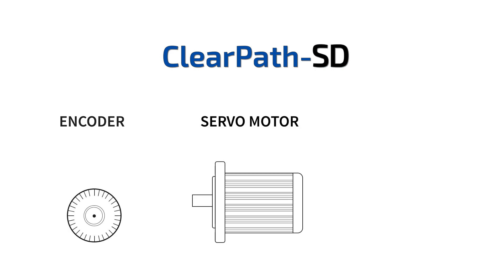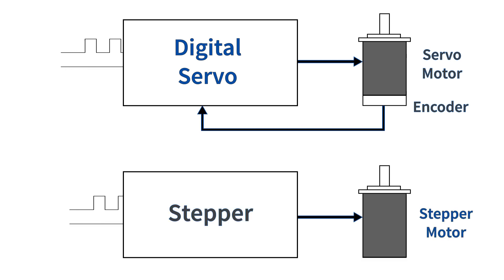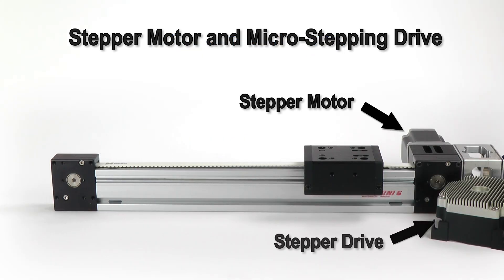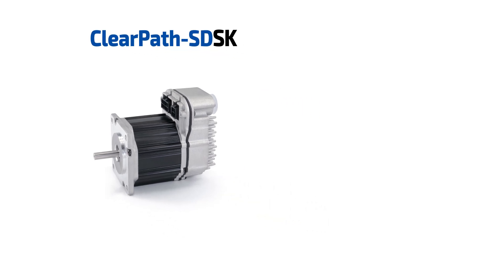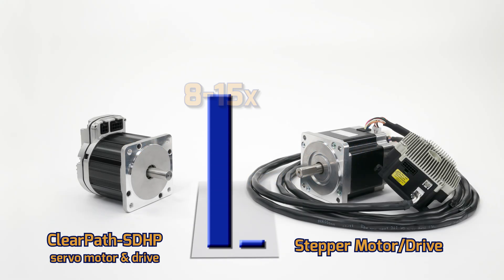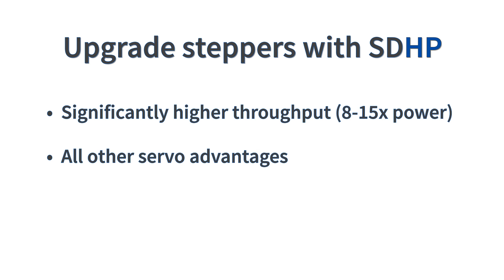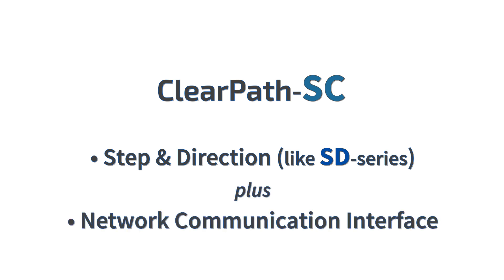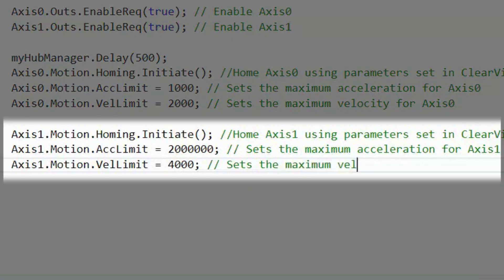ClearPath-SD (Step and Direction) Series Overview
Watch this video to learn more about ClearPath SD (Step and Direction). ClearPath-SD is also an easy upgrade over stepper motors giving you smoother, quieter, and more precise closed-loop motion.

ClearPath SD (step and direction) has a high-speed step and direction interface to allow it to be used with your motion controller as a drop-in replacement for stepper motors and digital servos. No need to rewrite any software, or change from your preferred pulse output controller.

There are two power classes for the ClearPath SD model- SDSK (Stepper Killer) and SDHP (High Power). The SDSK model is about 2-3 times the power of an equal sized stepper motor, but lower cost. The SDHP model is more expensive than an equal sized stepper motor, but has 8-15 times more the power. Learn more about the differences between stepper motors, SDSK models, and SDHP models in this video.

ClearPath SD has the same state-of-the-art servo performance as the other ClearPath models. After making the switch from a stepper motor to ClearPath SD, your system will no longer miss steps and will run much more quietly, smoothly, and efficiently. Not to mention, ClearPath will run at a much faster speed which results in faster throughput.